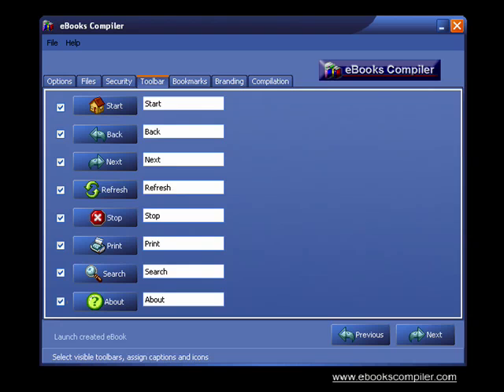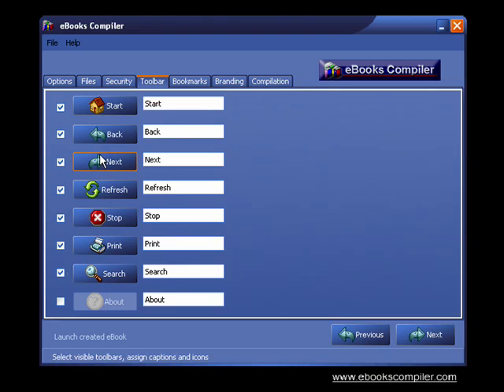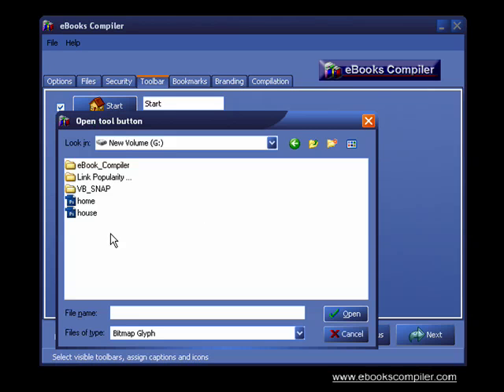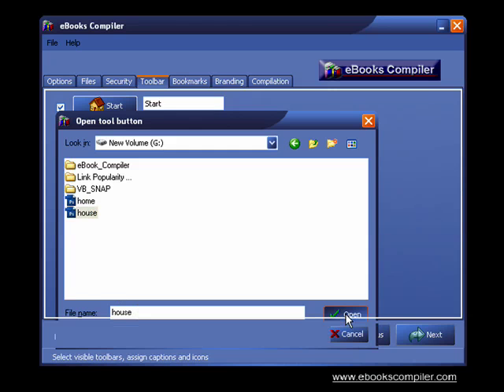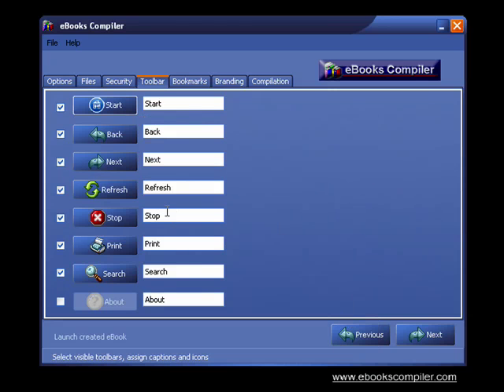How To Create An eBook | eBook Creator Software | eBook Compiler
How to create an ebook with ebook creator software by ebooks compiler.

eBooks Compiler is the easiest,  most effective way to make money on the internet

  *  You can create a 'how to' ebook on any subject that people will need.
  *  You can develop an information product that will teach people how to do something.
  *  You can advertise in your ebook

eBook Software is a powerful marketing tool

  * You can create an ebook and give it away for free promoting anything you want
  * You can can add your ebook as a bonus to your customers

1. Create your ebook

It only takes 7 steps to create an ebook. We even give you a pre-designed ebook so all you have to do is add your own content. There is an ebook compiler user guide that covers each step with 'how to' videos if you need them.

*** You get a sample ebook so all you need to do is fill it in with your content and upload the folder in Step 2. ***

You can set up everything you need to start selling your ebook today. We show you how to set up your security so your customers only receive the unlock key after they have paid you for your ebook. The steps are easy:

    Create your unlock keys
    Register your merchant account (we show you how to do this for free!)
    Set up your shopping cart (this will cost $3.95)

Here's the best part ...

Now, it's all AUTOMATIC! (Whenever someone buys your ebook, they download it, then they are emailed the unlock key, the payment is processed and you can send it straight to your bank account) This means you can be making money even when you're sleeping.

Benefit #1 — eBooks are Easy To Produce!
All you do is add your folder with your HTML and image files and you can package it using the eBook Compiler software. eBooks Compiler simply takes the HTML you give it and compiles it into a single, self-contained file, ready for distribution. Yes, it really is that simple!

Benefit #2 — There are almost No Costs involved in publishing an eBook.
Once you've purchased the eBook Compiler software, that's it! Creating unlimited numbers of eBooks will cost you absolutely nothing and you will see nothing but pure profit on every ebook your sell.

Benefit #3 — Delivery is immediate and it doesn't cost you a penny!
Your customers can simply download your eBook from the Internet and receive their purchase immediately without any extra costs to them OR you! Did you know that this kind of instant gratification can increase the number of sales you make by up to 30%?

Benefit #4 — Automation makes your business Hands-Free!
Automation is one of the keys to success on the Internet! eBooks Compiler gives you the freedom to automate the sale of your product, with the win-win combination of no-cost mass production and free, instantaneous delivery!

Benefit #5 — eBooks are Easy To Use!
Navigation through the eBook is a snap because it looks like you are using a scaled down version of a web browser. As a result, it's a breeze to use for anyone who has ever used the Internet because the customer is essentially surfing through your publication! Features such as "Back," "Forward," and "Search" are available to make viewing the eBook extremely straightforward.

Produce a top-quality, professional book or presentation at Very Little Cost!

In the past, only the IBMs and Microsofts of the world could afford the kind of technology that it took to design this kind of presentation. NOW, however, you can do it at almost NO COST! The eBook Compiler software provides the kind of versatility that will allow you to be as creative as you like.

In short, eBooks Compiler is your packaging solution for almost any publication — e-zine, newsletter, book, catalogue, audio presentation, video presentation, etc. — that you want to distribute over the Internet. eBook software is based on web browser technology which means that it is instantly compatible with all of the following:

Isn't it time you start your ebook business and start making money with ebook software